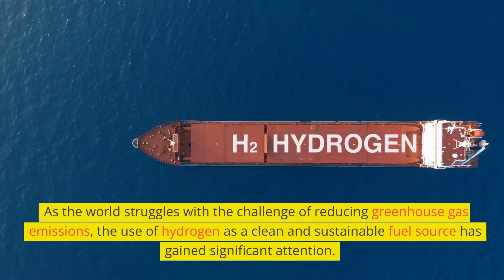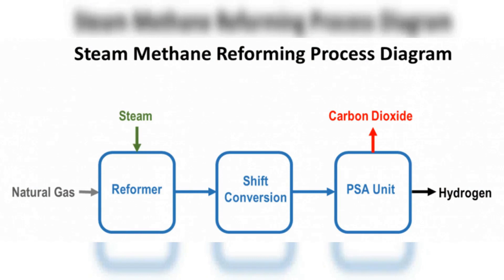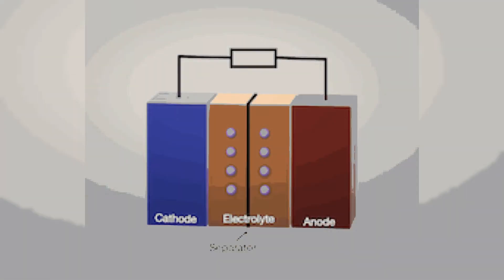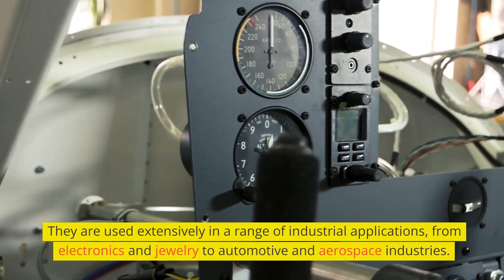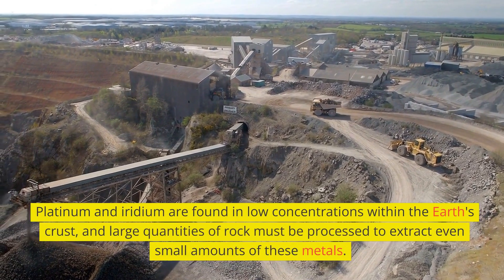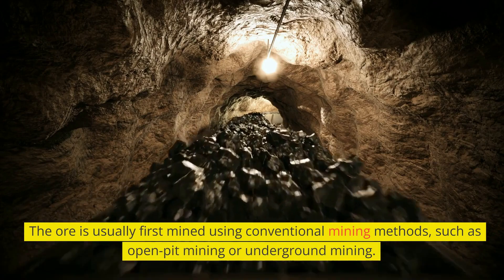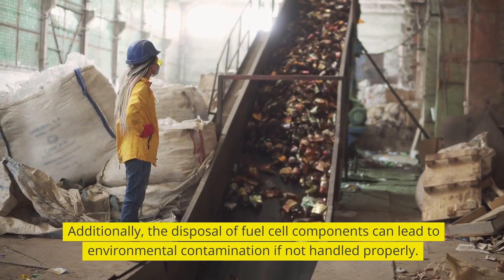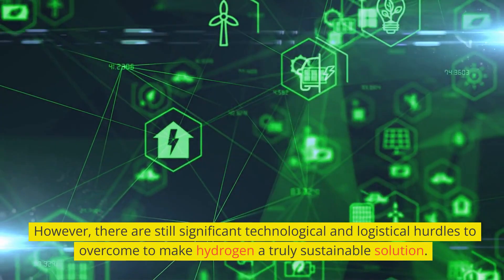We must STOP Hydrogen production: 5 reasons why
In this video, we delve into the current state of hydrogen production and usage worldwide We examine the potential of hydrogen as a clean energy source and its applications in various sectors of the economy, such as transportation, industry, power generation, and heating.

However, we also highlight the difficulties and problems associated with scaling up hydrogen production and usage. One of the main challenges is the high cost of producing hydrogen, particularly green hydrogen, which is produced from renewable energy sources. We discuss the need for significant investment in research and development to reduce the cost of production and make hydrogen competitive with fossil fuels.

Another challenge is the lack of infrastructure to support the distribution and storage of hydrogen. We explore the different options for hydrogen storage, such as compressed hydrogen, liquid hydrogen, and hydrogen carriers, and their respective advantages and disadvantages.

We also discuss the safety concerns associated with hydrogen, particularly its flammability and the need for stringent safety measures to prevent accidents.

Overall, this video provides an informative and balanced overview of the challenges and opportunities associated with scaling up hydrogen production and usage and highlights the need for a coordinated and collaborative effort by governments, industry, and civil society to realize the full potential of hydrogen as a clean energy source.